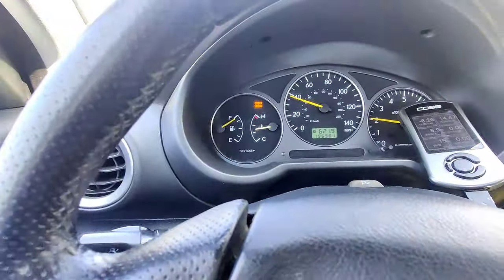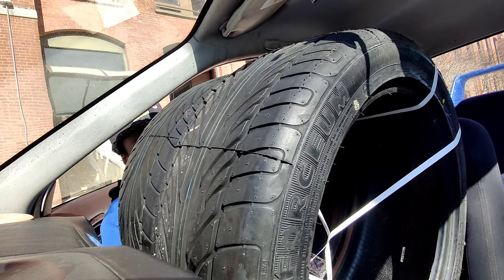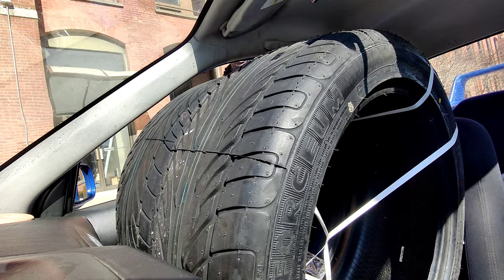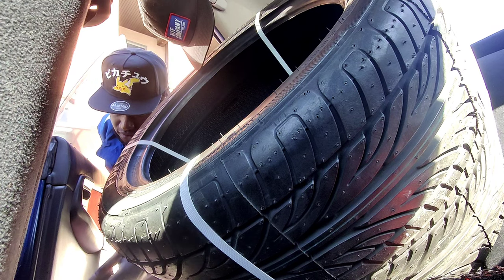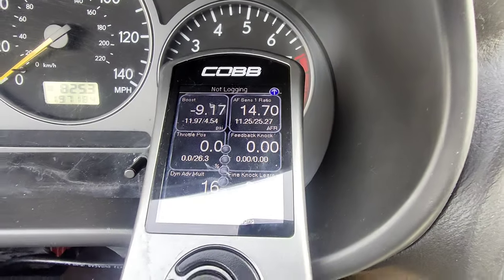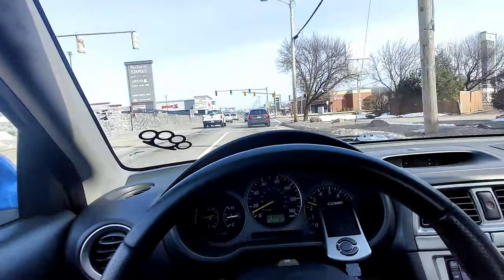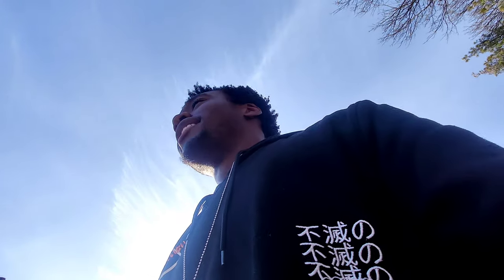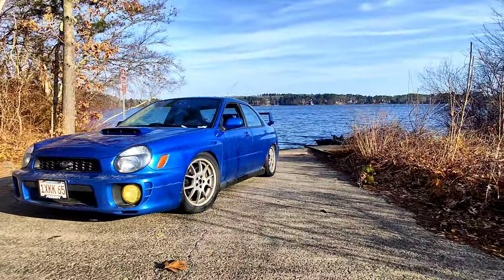A day in the life of a Subie Owner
This isn't the most eventful video but I figured a good ole' vloggy of what I'm doing throughout my days would be relaxing to watch.

More content will get pumped out soon guys just bear with me❤️! Going through a bit of a tough time in life right now. Trying to move, become a REAL adult and juggle YouTube and a musical career at the same time gets to ya sometimes.

BUT I'M NO QUITTER!! I Love making YouTube videos, I LOVE working on my car and LOVE writing and recording music. I'll never stop just reassess!!

as always my Instagram is in here somewhere if you'd like to stay updated and see what I don't get to show in here!

peace and love to all of you